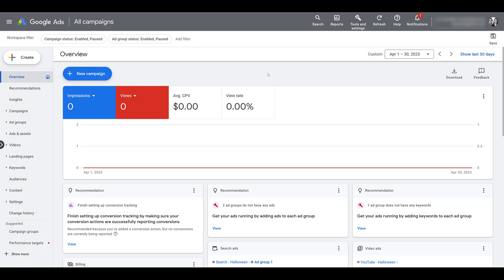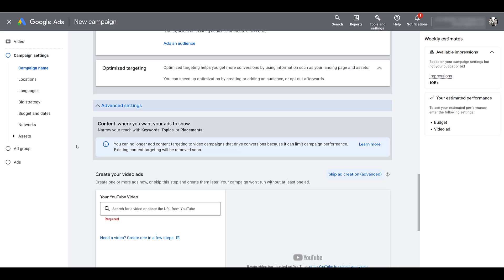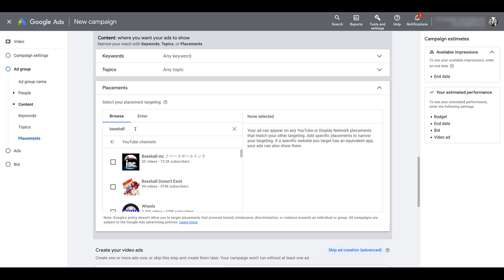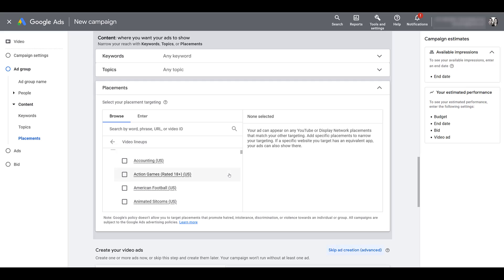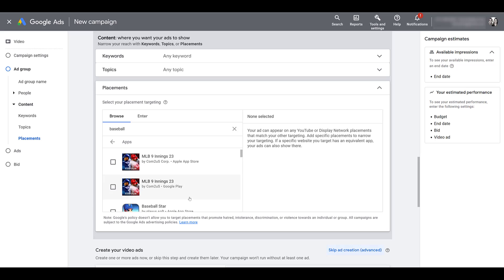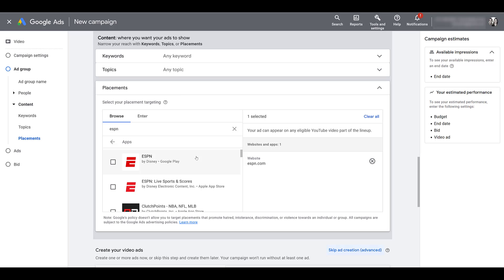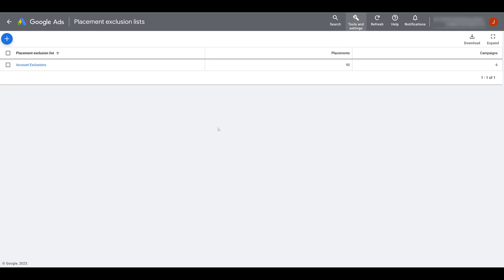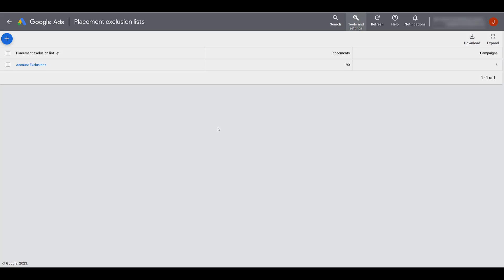Google Ads Placement Targeting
Google Ads placement targeting has changed a few times over the past few years. This video will cover the placement targeting options you can choose for Display or YouTube Network campaigns. But we really want to focus on the differences between how placement targeting works between the two networks. We'll also cover how it's possible for your ads to appear in way more locations than the placements you select and how you can try to work around this issue.

0:30 - Campaign Types that Allow Placement Targeting
0:54 - Creating a New Display Campaign for Targeting Placements
1:38 - Creating a New Video Campaign for Targeting Placements
2:06 - Biggest Difference Between Display and Video Campaigns for Placements
3:43 - A Note About Layering Different Targeting Options with Placement Targeting
4:52 - How to Add Placements to Your New Campaigns
6:02 - Targeting Specific Placements by Website or Video ID
6:57 - Targeting Video Lineups on YouTube & Video Partners
9:03 - Using Website Placements for Display & Video Campaigns
10:19 - Apps & App Categories Availability with Placement Targeting
12:12 - How Optimized Targeting Interplays with Placement Targeting
13:06 - Reviewing the Placements Your Ads Were Shown On